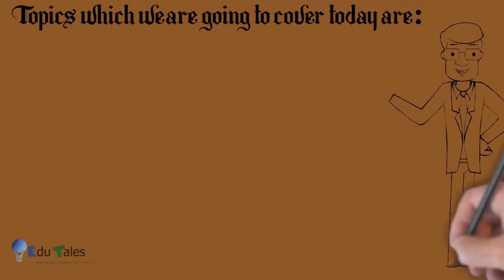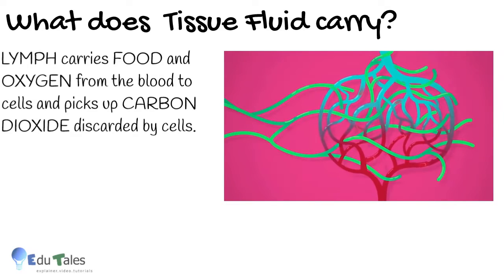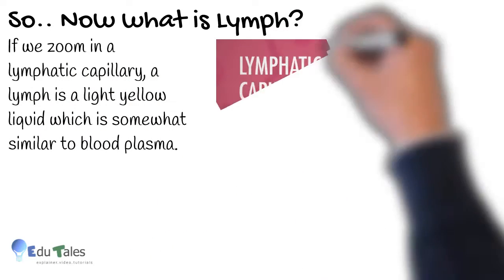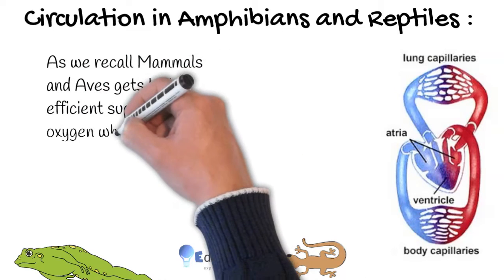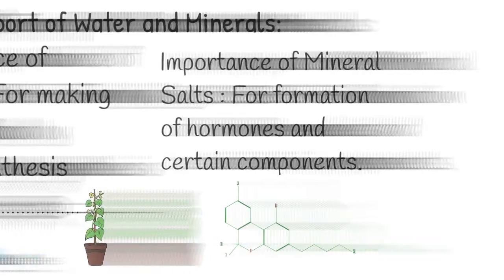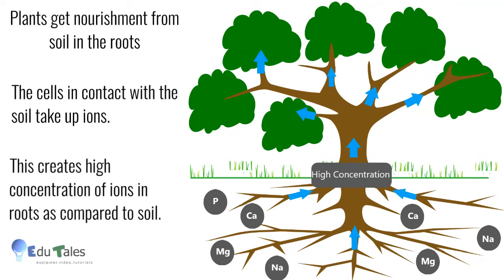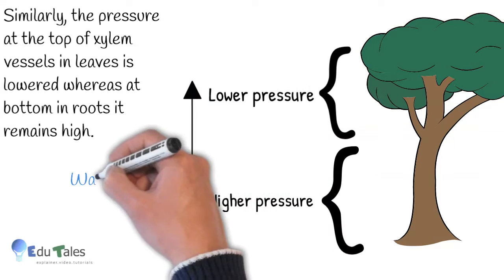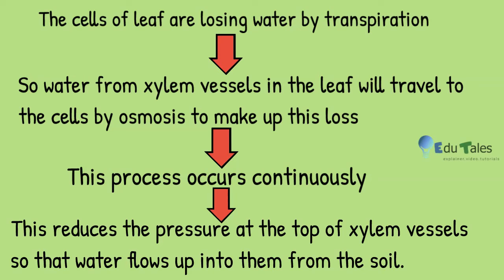10th Ch6 Life processes-Lymph and Lymphatic System,Transport of water and minerals in plants(Part-6)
Description :
Welcome back everyone! Let s continue with ch-6 Life Processes. In all our previous videos we have already discussed about Nutrition in plants and animals,Digestion in plants and animals, Respiration in Plants and Animals and Circulation in Human Beings.Many GIF s (GIF are subject to copyrights of the proprietor) are added so that students can understand this process very easily. The topics which we are going to cover today are : Lymph and Lymphatic System,Blood Circulation in fishes,Blood Circulation in Amphibians and Reptiles and Transport in Plants. In that Transport of food in plants will be seen in next video.
Here NCERT based class 10 textbook is followed.

Life Processes are those processes which an organism requires during their lifetime on earth.
Mainly there are 5 processes i.e. Nutrition, Respiration, Transportation, Excretion and Reproduction. We have seen one by one in all these videos. The videos are whiteboard animation based which are easy to understand. They are prepared by the experts in the field. Students can easily pause the video and revise again. Doubts can be asked in the comment section.